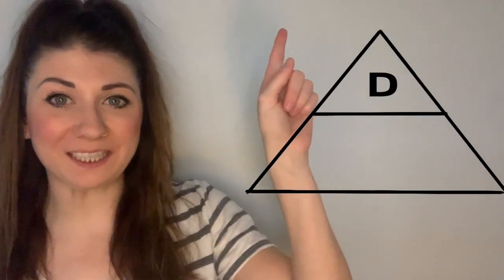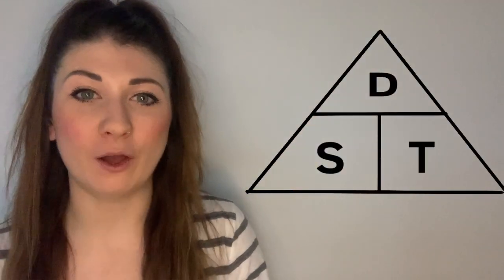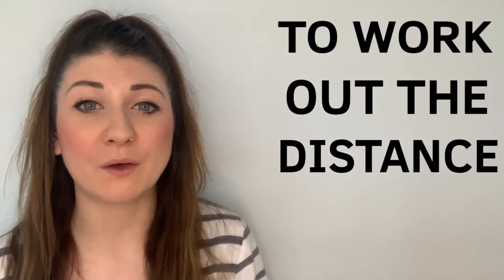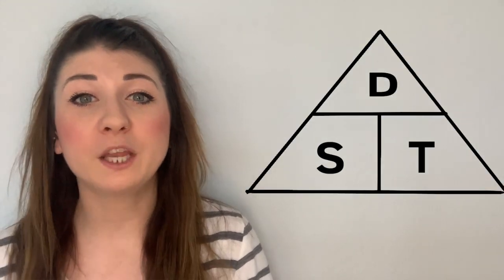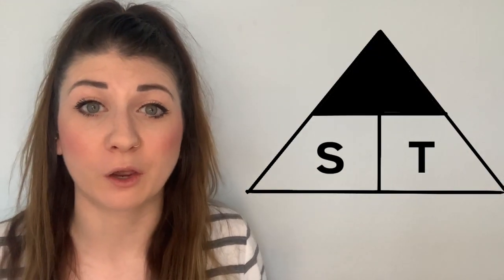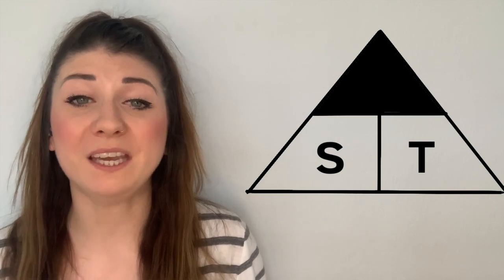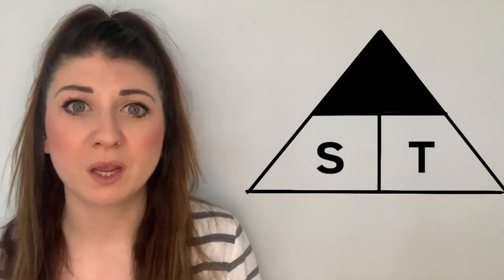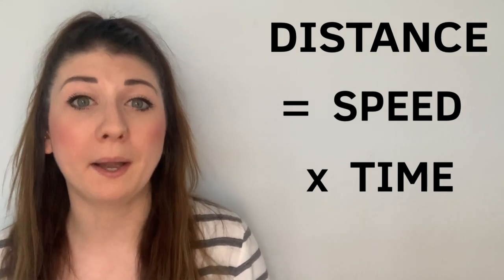Speed Distance Time - Science with Bexy - Key Stage 3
Welcome to Science with Bexy :) This episode explains the Speed = Distance / Time equation! Aimed at Key Stage 3 - ages 13-14 (or anyone else who is interested). This episode is part of my Physics with Bexy playlist. Enjoy!